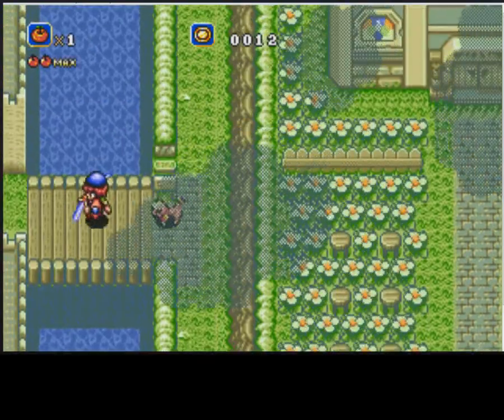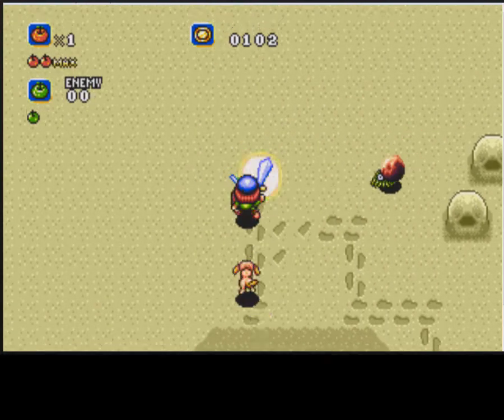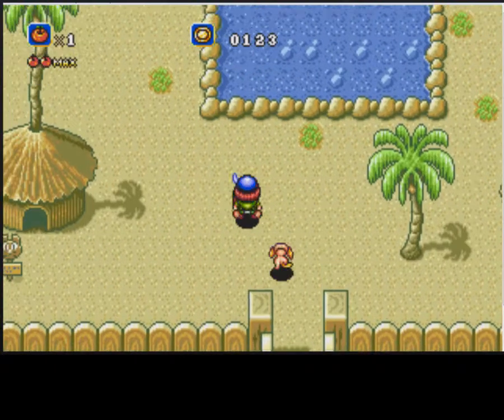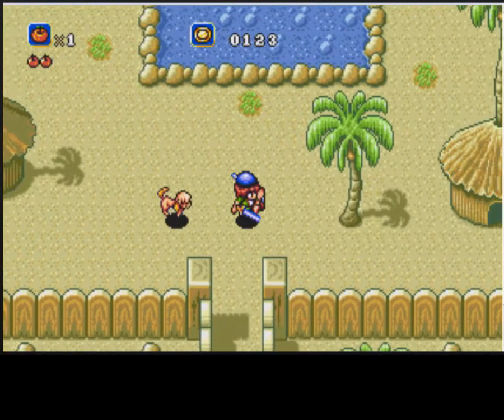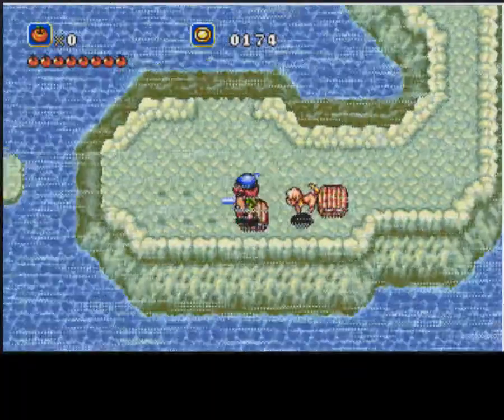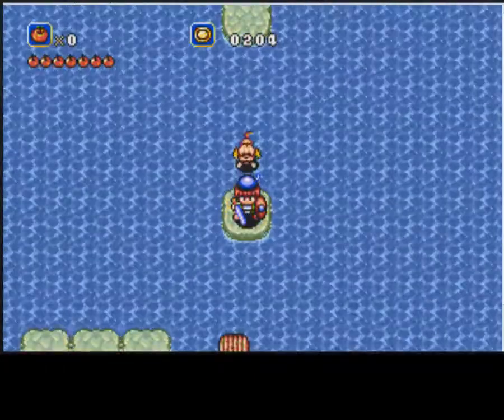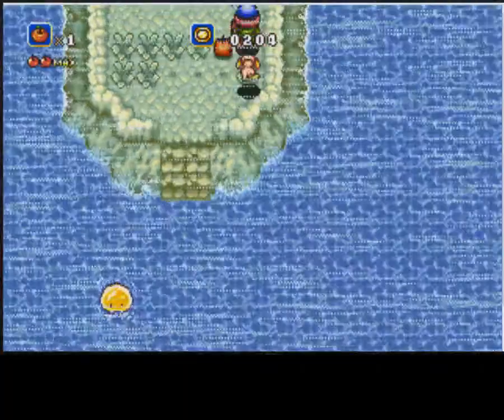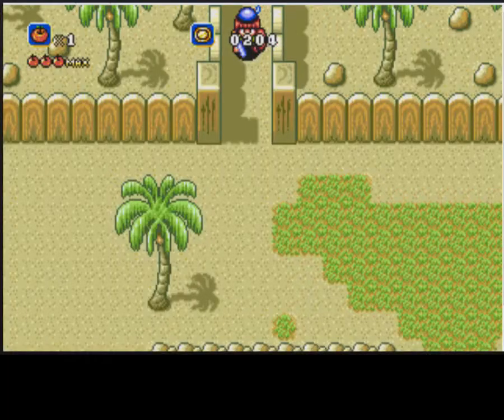Grinderplay:Crusader of Centy #3 - Don't Tease the Octopus, Kids!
No he's a jerk, so let's do it!